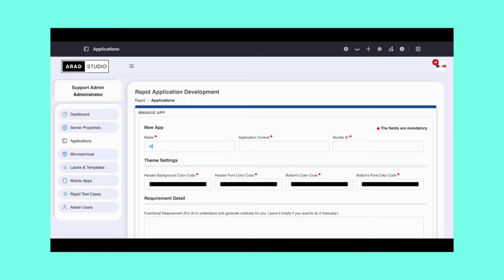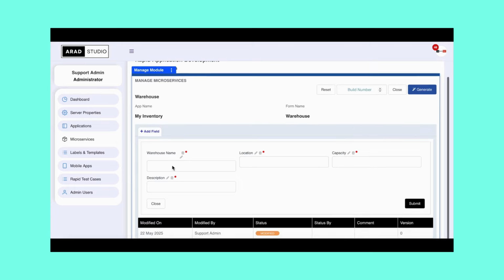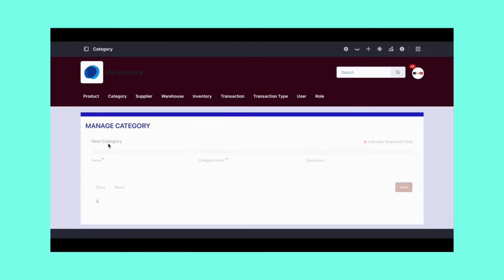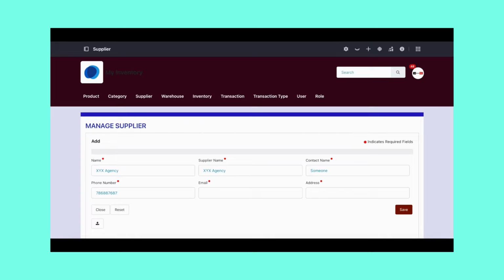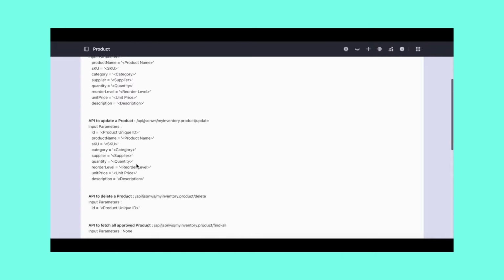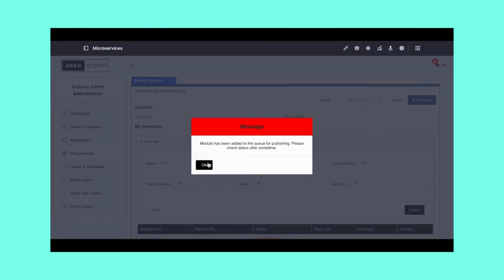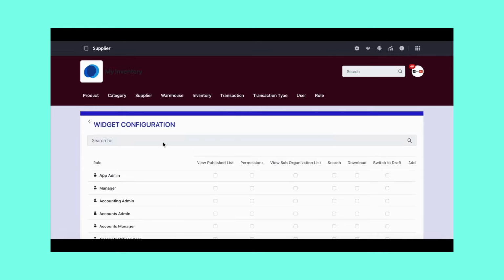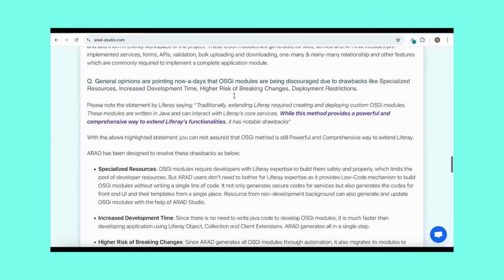Hybrid Low-Code Development Platform: Create Fully Customizable Web Apps in 2 Easy Steps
Discover the Power of ARAD: Build Web Application in Minutes with the Hybrid Power of Artificial & Human Intelligence! 🚀

In this exciting video, we showcase how ARAD Studio harnesses the power of artificial intelligence to revolutionize application development! Watch as we create a fully functional application in just a couple of minutes, without writing a single line of code.

ARAD Studio’s innovative low-code platform, designed for Liferay DXP, simplifies the development process by automating complex tasks like generating OSGi modules and managing backend components. Perfect for developers and non-developers alike, ARAD Studio empowers you to transform ideas into tailored SaaS applications with speed and ease.

You will be excited to know that ARAD develops all the code for all the features you will see in the video and you will be able to download the complete code. No other low-code platform offers this flexibility. If they do, they are going to be extremely costly.

🔑 What You’ll See:
Rapid app development using AI-driven automation
Seamless generation of integrated codes for front-end and back-end components
Role based access control and workflow implementation
API development for integration
Export and import data in bulk using CSV
Apply your validations on input fields
Ability to download complete source code
A live demo of building an enterprise app in record time!

Whether you're looking to enhance your portal or create modern, scalable and customizable applications, ARAD Studio makes it faster, simpler, and more efficient. Don’t miss this game-changing demo!